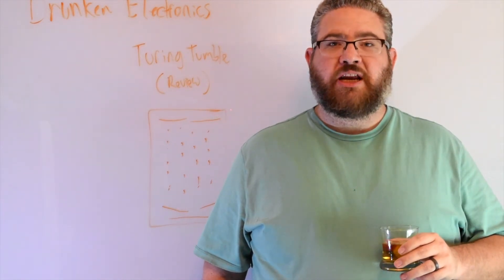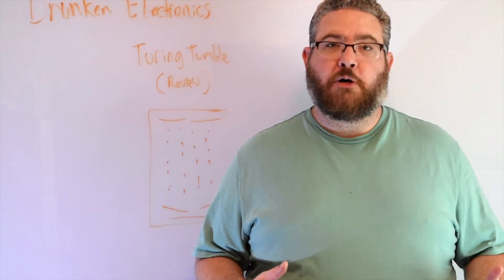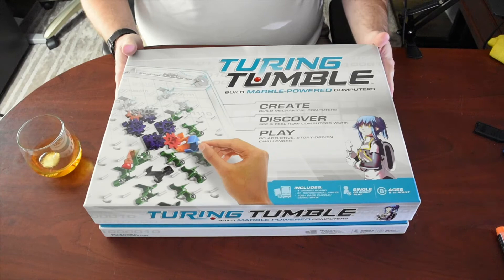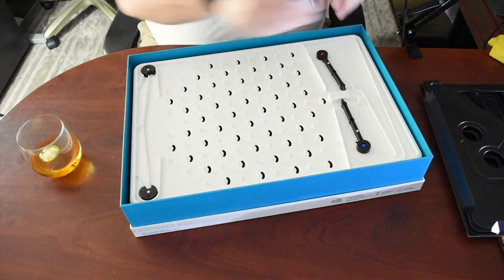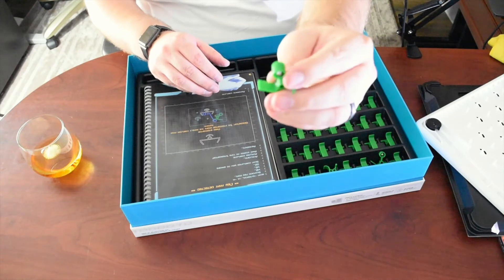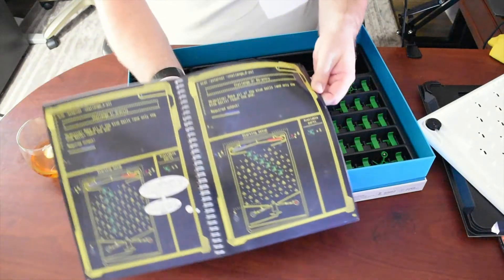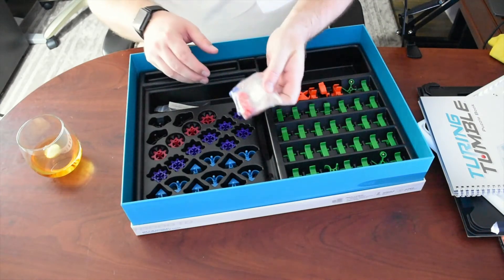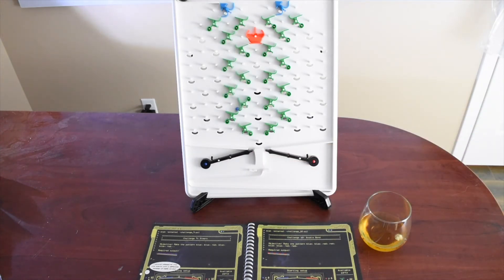Drunken Electronics - Turing Tumble Review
It's a little different, but I love mechanical computers. This is a review of the Turing Tumble game that was featured on kickstarter. It's a fun game that really teaches you some of the basics of how computers work. I've enjoyed playing with it and highly encourage you to pick up a copy. This was a purchased copy, I've had no contact with the Turing Tumble group outside of my wife purchasing a couple of copies from KickStarter. (Although if they want to send me an additional copy or two. )